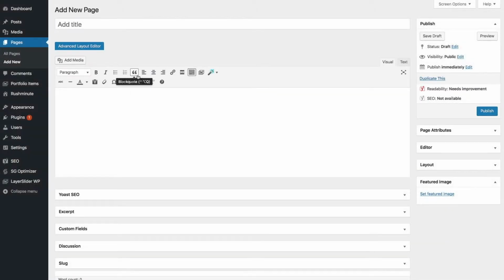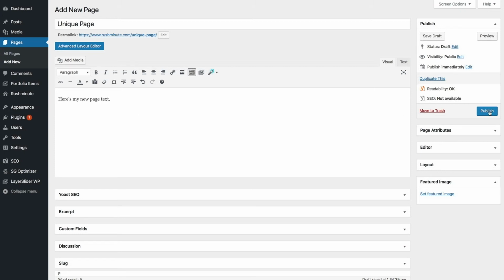One-Minute How-To - for Wordpress Beginners - Create New Page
Learn how to create a new page with Rushminute's one-minute how-to tutorials for Wordpress beginners.